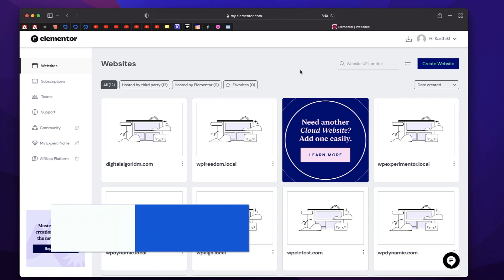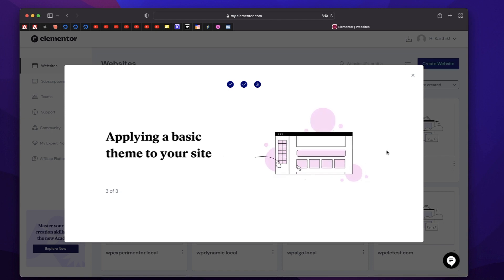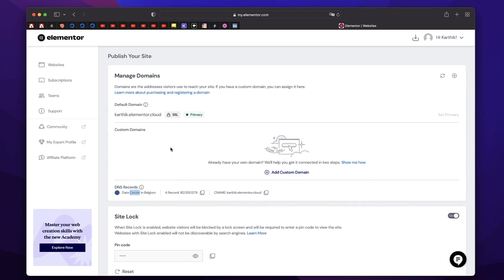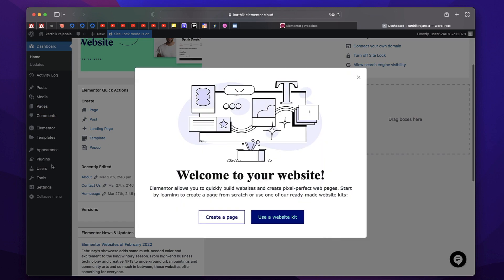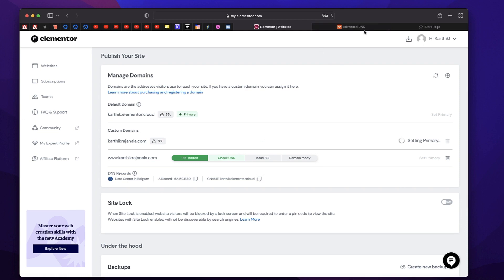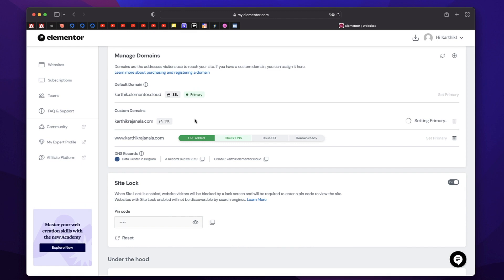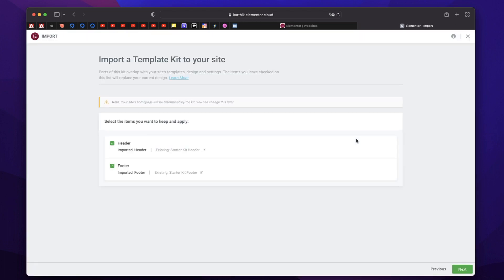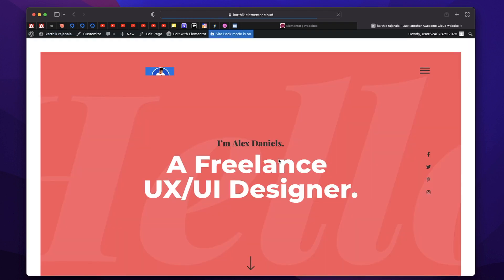How to Build a WordPress Website in 10 Minutes - Using Elementor Cloud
Learn how to design, build and customise your WordPress website from the scratch using Elementor Cloud website hosting solution. It offers daily backups, free CDN, built for Elementor experience and it just works.

Some things to note before using Elementor Cloud:
- Set Your Custom Domain as Primary so Users will be redirected to that
- Most backup plugins such as WPVivid, Caching plugins and optimisation plugins aren't compatible with Elementor Cloud
- CDN is built in so you won't need to CloudFlare yourself
- Built on Google Cloud and can handle up to 100K monthly visits like a champ [For a Typical Website]
- Domain needs be purchased separately from namecheap, godaddy or other registrars
- Site lock prevents users from viewing your site without a PIN, active by default
- Comes with 20 GB storage and 100 GB bandwidth